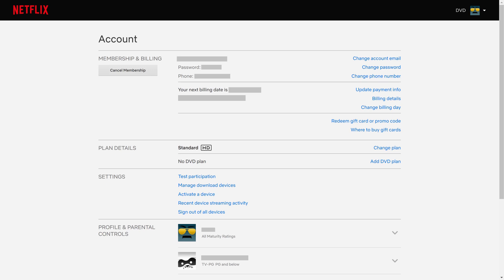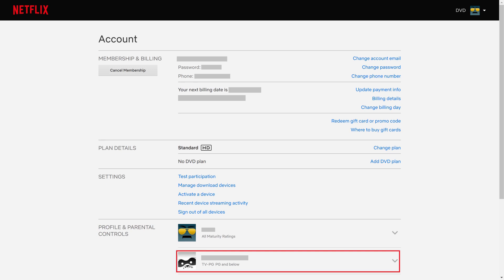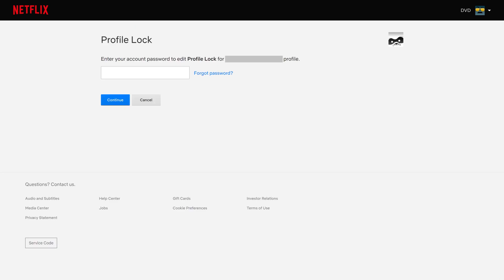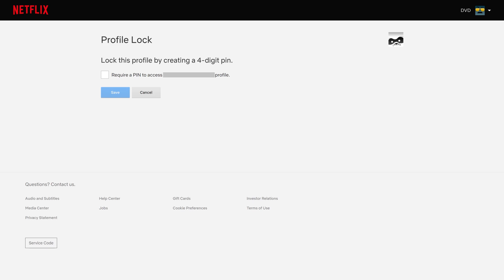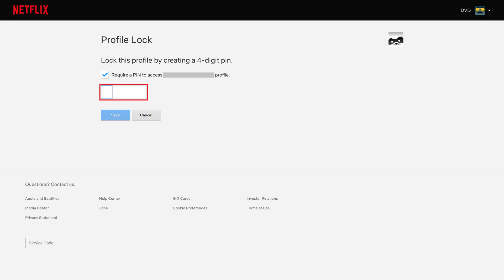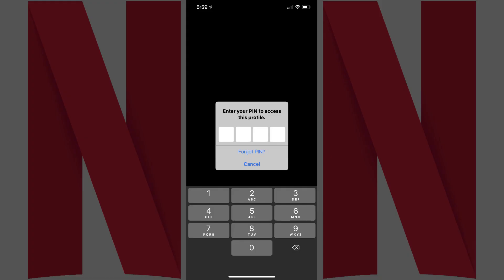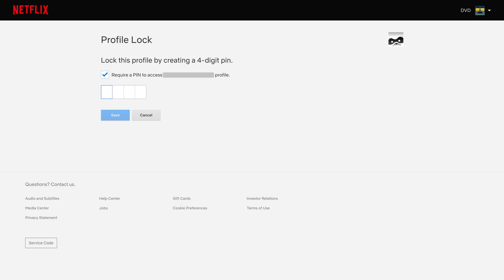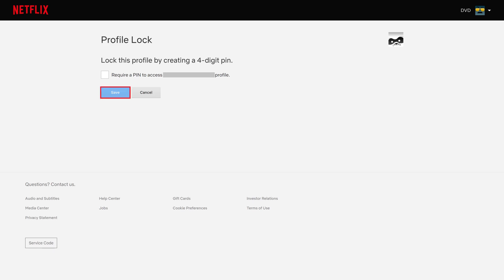How to Lock Netflix Profile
In this video I'll show you how to lock a Netflix profile.

Timestamp:
Steps to Lock Netflix Profile: 0:40

Video Transcript:
Creating Netflix profiles is a great way to give everyone using your Netflix account their own space. However, you may not want other people with access to your Netflix account snooping through your profile. In early 2020, Netflix fixed this problem by giving account owners the ability to put a 4-digit PIN code on Netflix profiles. If you apply a PIN code to a Netflix profile, anyone trying to access that profile will be required to enter that PIN code. One caveat is that you can only lock a Netflix profile from the Netflix website.

Now let's walk through the steps to lock a Netflix profile with a PIN code.

Step 1. Open a web browser and navigate to Netflix.com. You'll land on your Netflix home screen.

Step 2. Click the drop-down arrow next to your profile icon at the top of the screen to open a menu, and then click "Account" in the menu. The Account screen is displayed.

Step 3. Scroll down to the Profile and Parental Controls section, and then click the drop-down arrow next to the Netflix profile you want to put a passcode on. A menu is displayed.

Step 4. Click "Change" next to Profile Lock. The Profile Lock screen is displayed.

Step 5. Enter the password associated with your Netflix account, and then click "Continue." The next screen will ask if you want to lock this Netflix profile by creating a four-digit pin.

Step 6. Click to place a check mark next to "Require a PIN to access." Four empty boxes will be displayed. Enter the four digits your want to use as the passcode to protect your Netflix profile, and then click "Save."

This PIN code will now be required before anyone can access that Netflix profile. You can remove the PIN code at any time by navigating back to the Profile Lock screen, removing the check mark next to "Require a PIN to access," and then clicking "Save." A PIN code will no longer be required to access that Netflix profile.